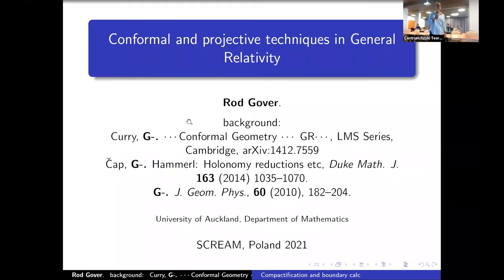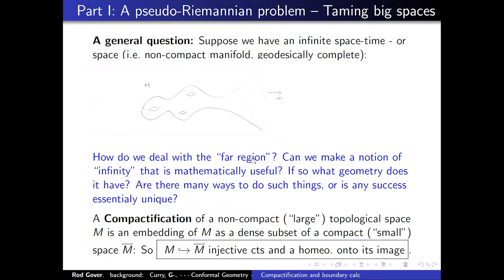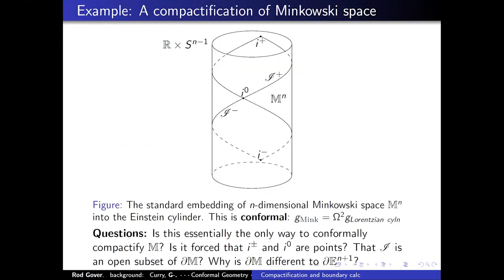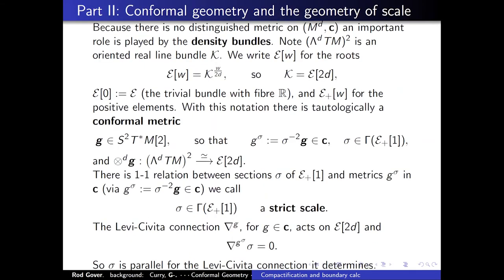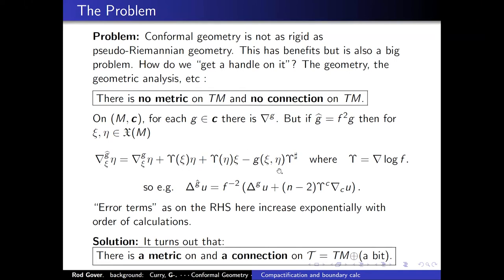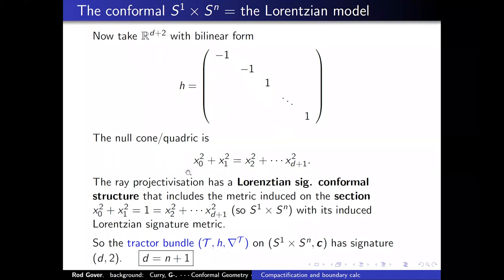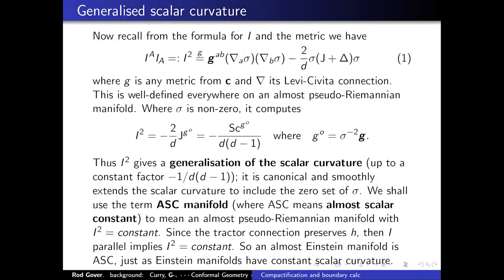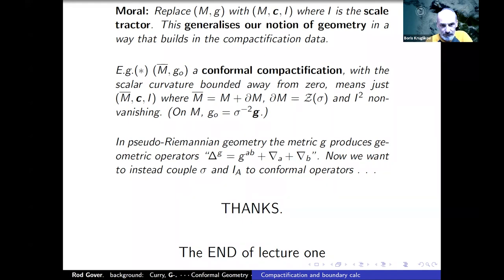Rod Gover (University of Auckland) Conformal and projective techniques in general relativity:I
Rod Gover (University of Auckland).
Conformal and projective techniques in general relativity.
Content of Lecture 1: Basic pseudo-Riemannian geometry and space-time geometry, The motivation for, and classical approach to, conformal compactification. Conformal geometry and tractor calculus. The geometry of scale and it’s use to understand and extend the theory of space-time Compactification.

GRIEG collaboration project: SCREAM workshop 2021